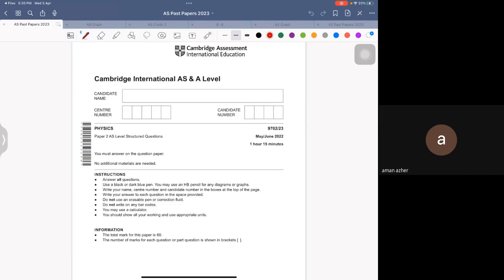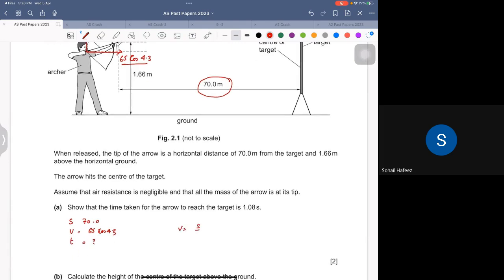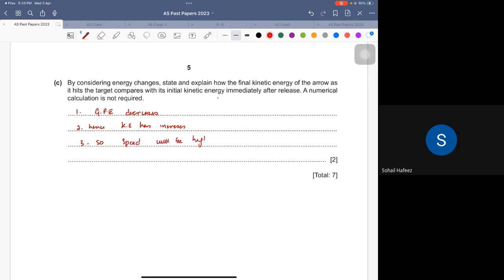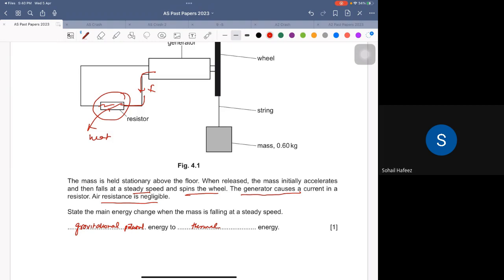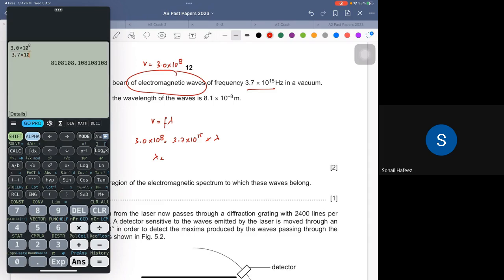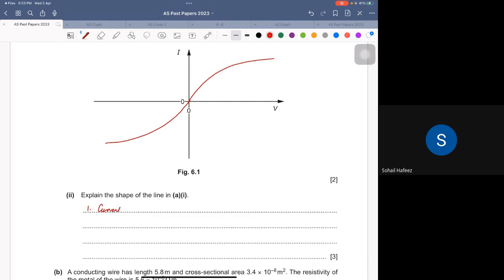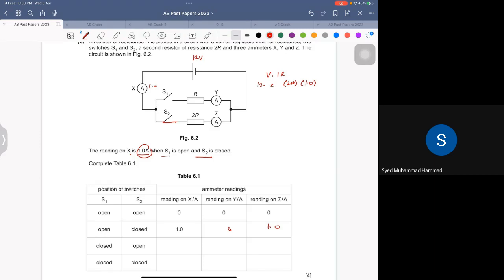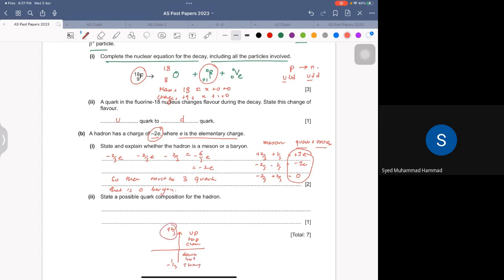[AS Past Papers] 9702/23/M/J/2022